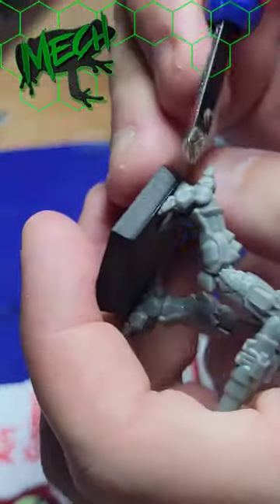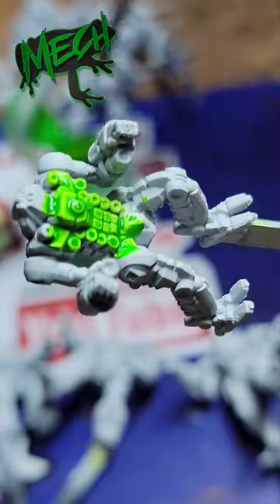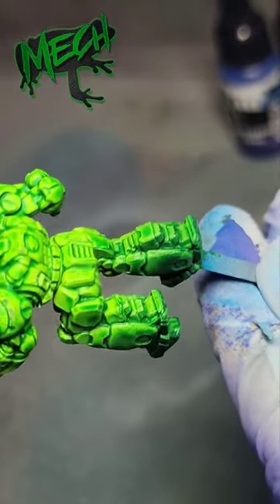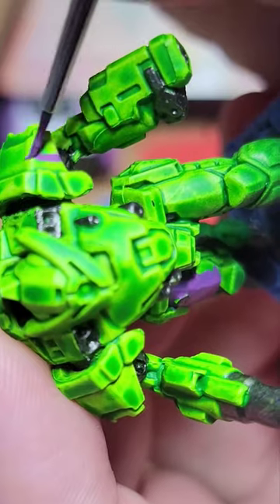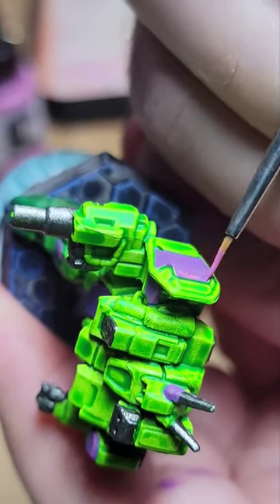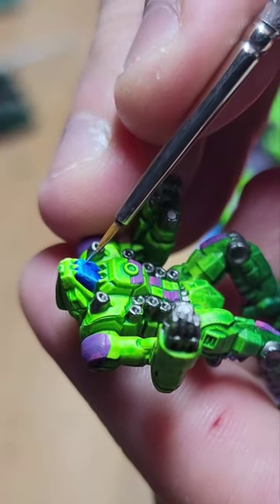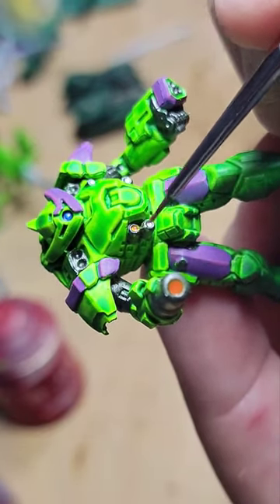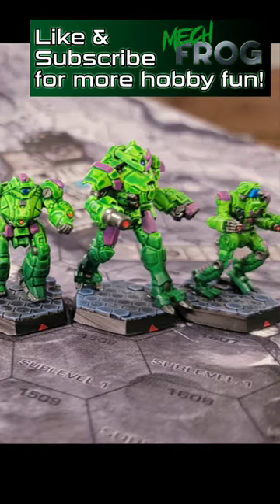Painting Constructicon Jade Falcon Mechs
Happy Thanksgiving, everyone! Enjoy the silly video.